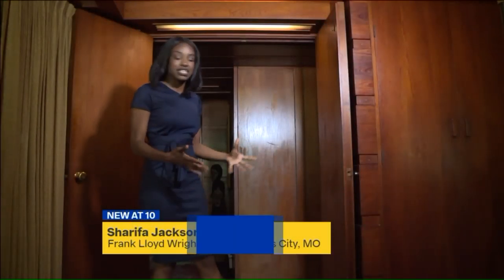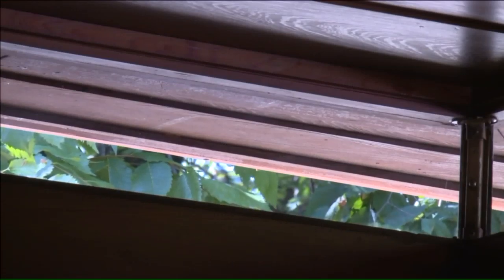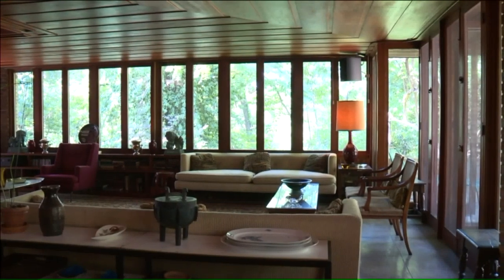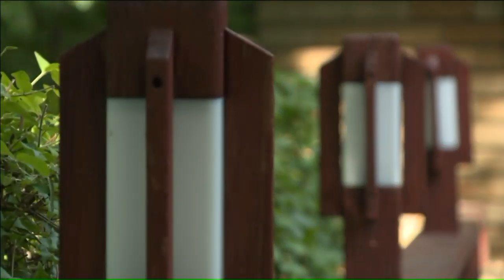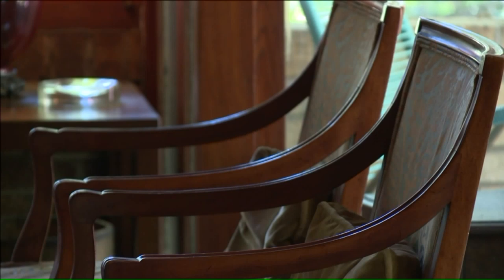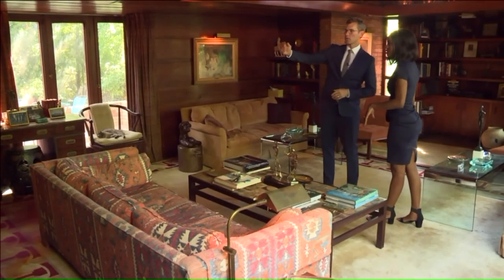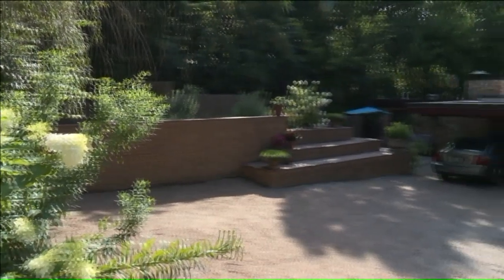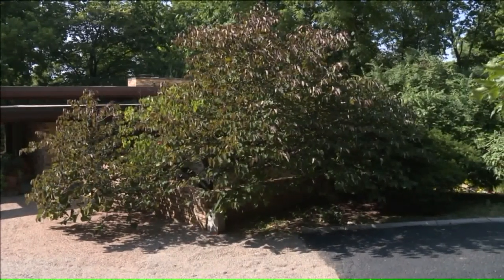A Frank Lloyd Wright home in KC could be yours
Famed architect Frank Lloyd Wright is praised for his renown work all across the country. Now, one of his rare homes in Kansas City will be sold at auction.